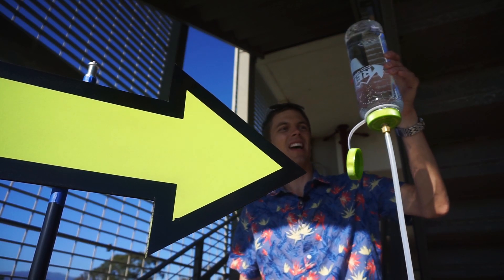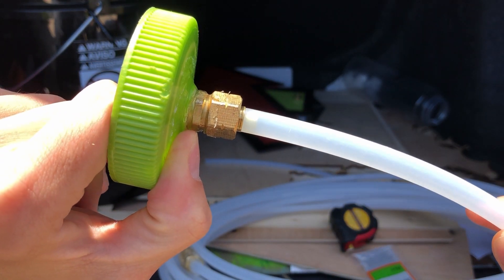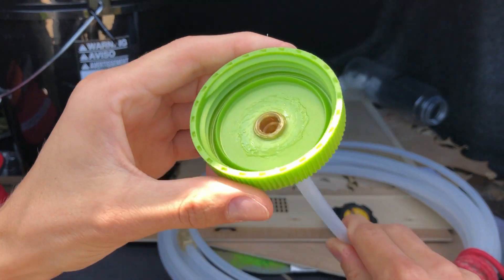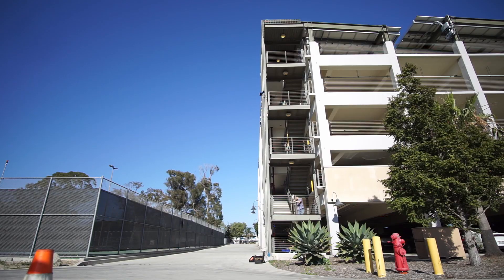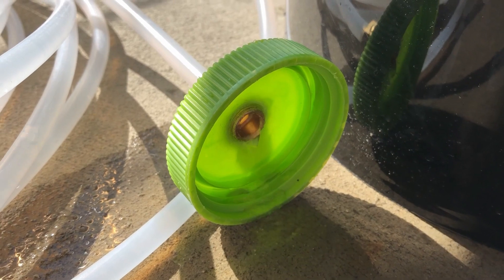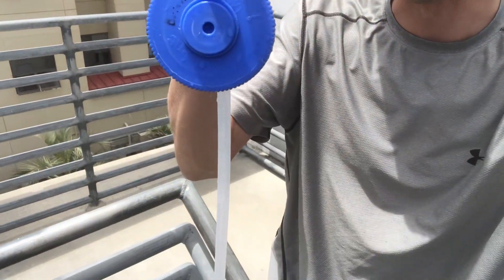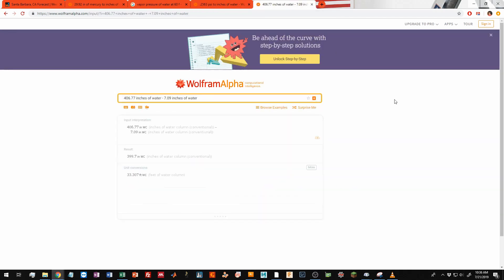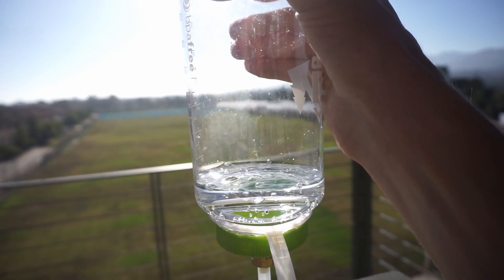How to Boil Water With Water (pt. 2: experiment setup)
For anybody who wants to try the "boil water with water" experiment for themselves, you're in the right place! This video gives a quick overview of the setup and explains how you set up the experiment to boil water with no applied heat or vacuum pump.